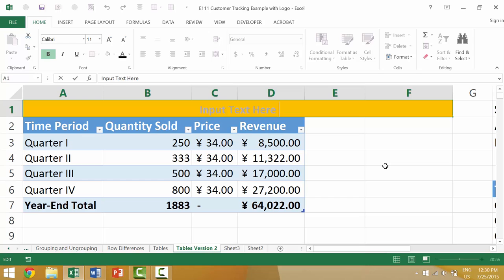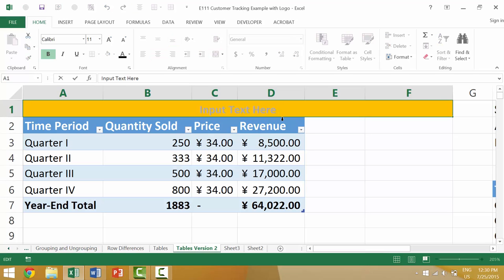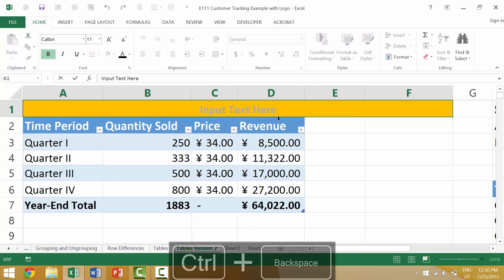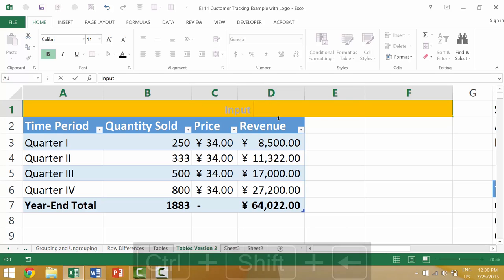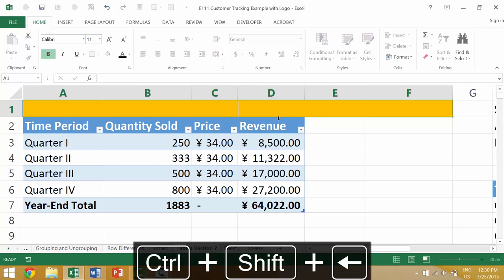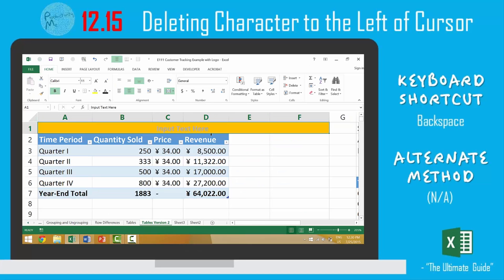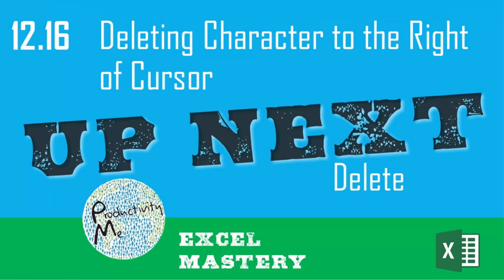Excel: Deleting Character to the Left of Cursor (Backspace)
Excel Tutorial #154:  Deleting Character to the Left of Cursor (Backspace)

We’ll cover how to delete one character to the left of the cursor within the active cell in a Microsoft Excel worksheet; we’ll discuss using the Backspace key to achieve this.

Cheers,